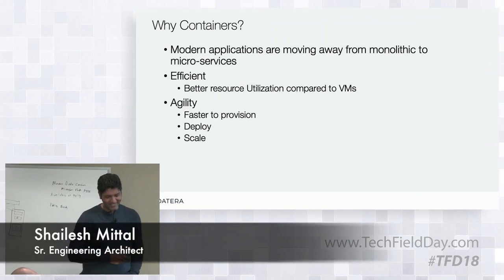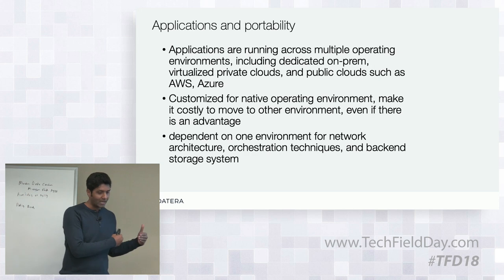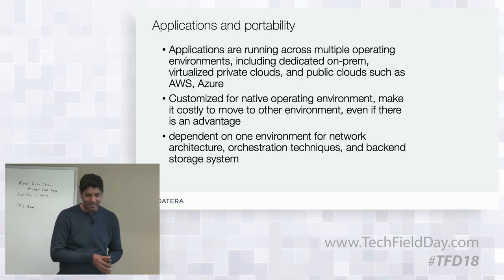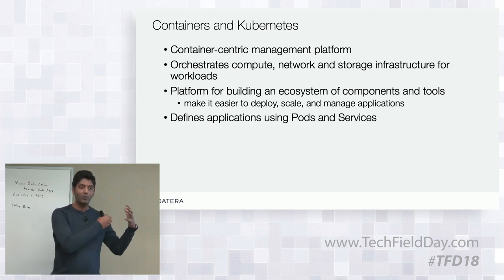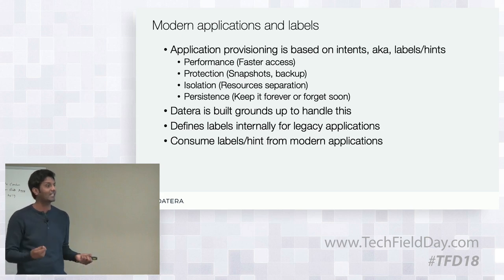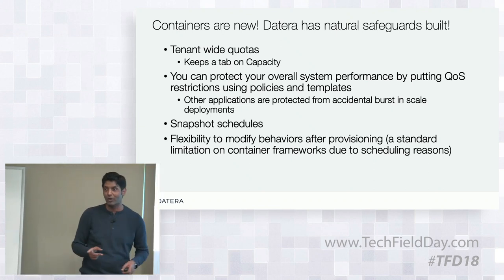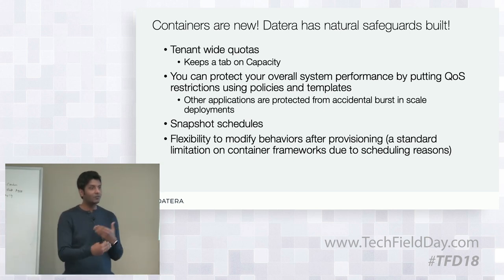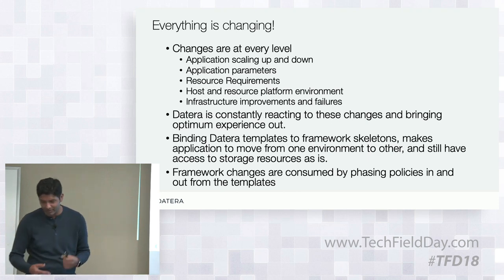Datera Containers, VMs & Bare Metal: Let’s Talk About Containers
This presentation focuses on application portability, eliminating infrastructure lock-in, and graduating applications from QA/Test-dev to production without resource overload. Presented by Shailesh Mittal, Sr. Engineering Architect.

• Why containers?
• Application portability from on-premises to cloud
• Eliminating infrastructure lock-in from hardware dependent to software dependent
• What is a pod?
• Application intent driven, built for today and tomorrow
• Cloud-like self-service on-premises
• Graduating applications from QA/test-dev to production without resource overhead
• Datera is built to keep containers world contained
• Enterprise features as they apply to containers and other environments

Recorded at Tech Field Day 18 in Austin, TX on February 07, 2019.